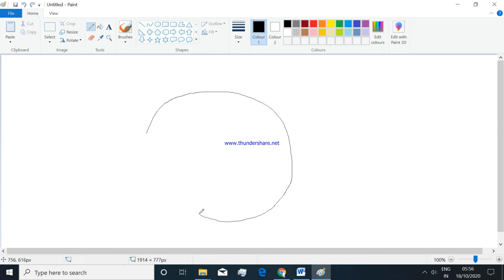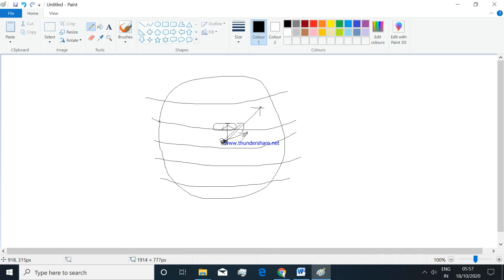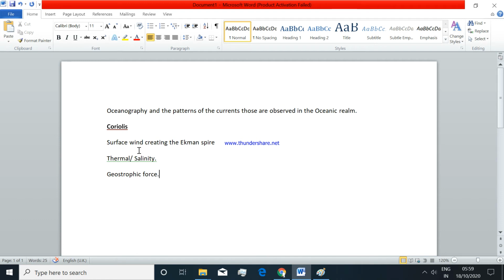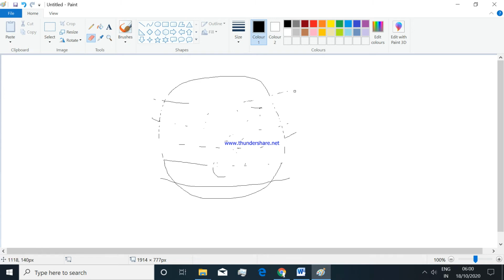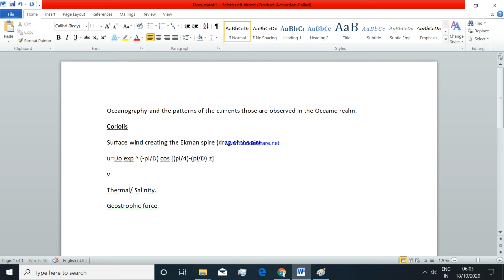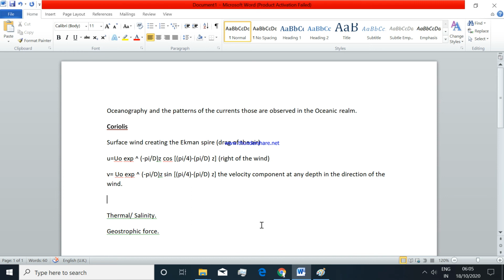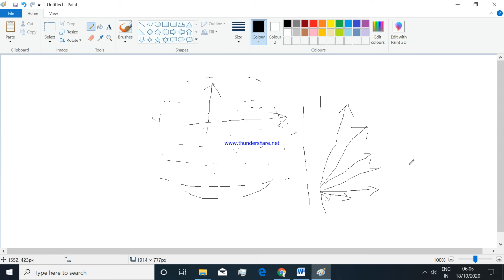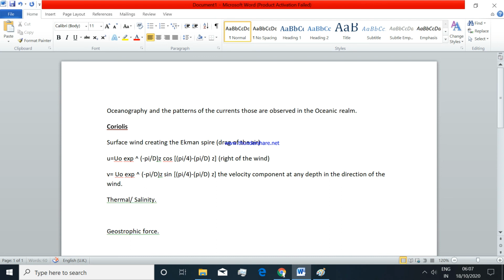Ocean circulation intro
Basic of the forces those modify the oceanic currents worldwide